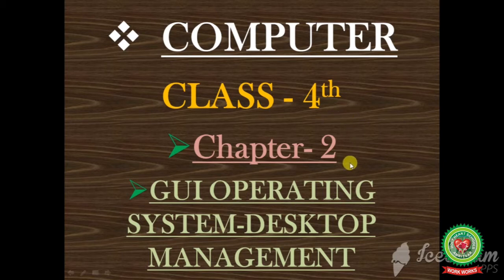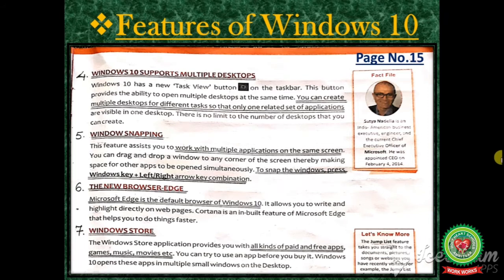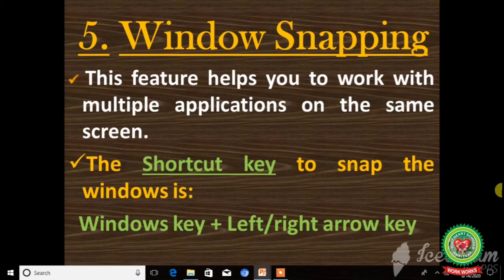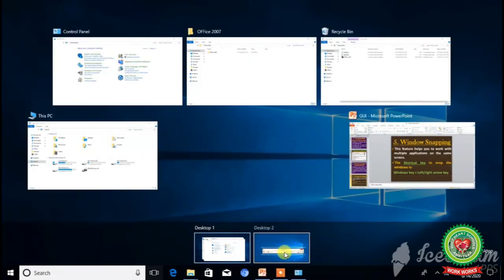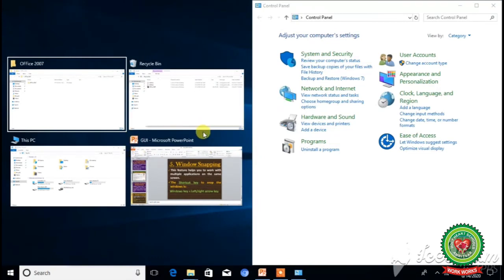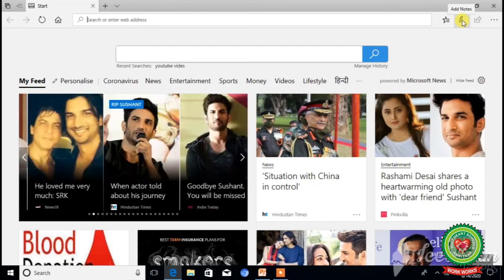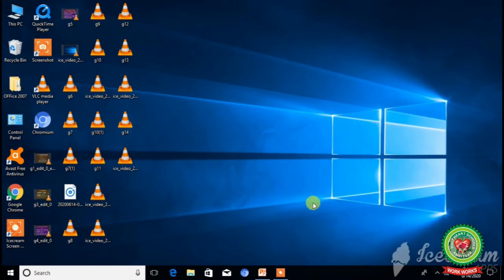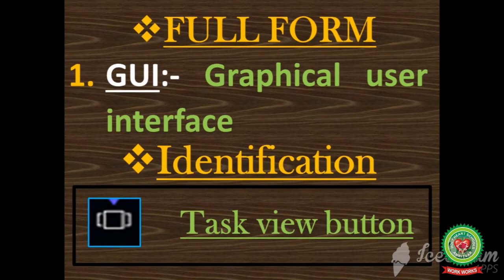GUI Operating system Desktop management Class 4 Computer Holy Heart Schools 25 June 2020